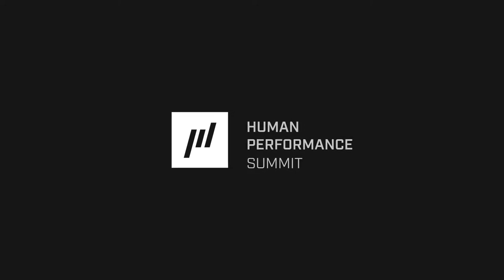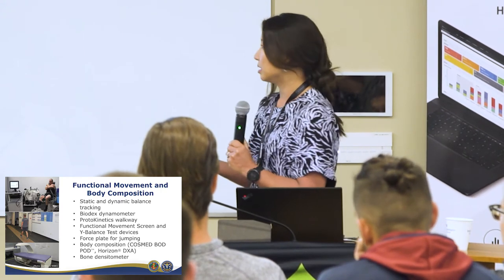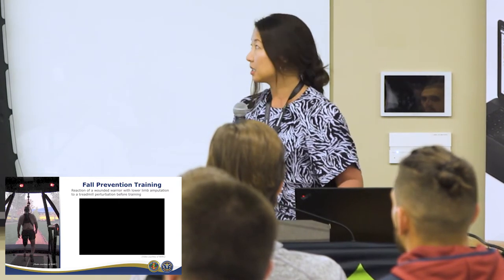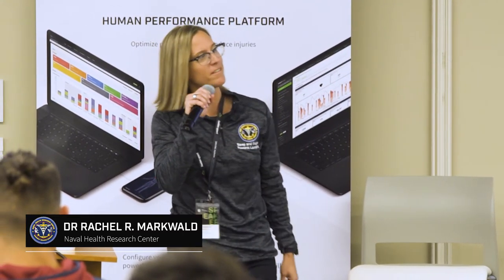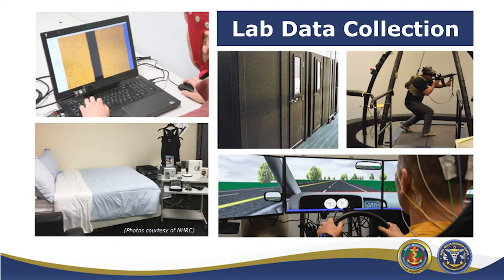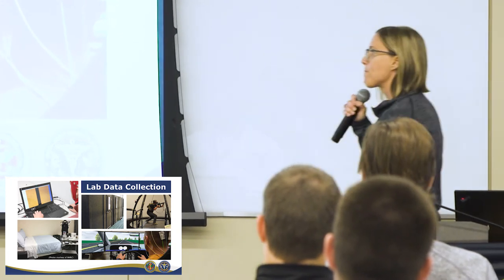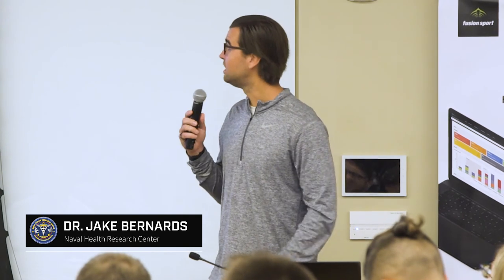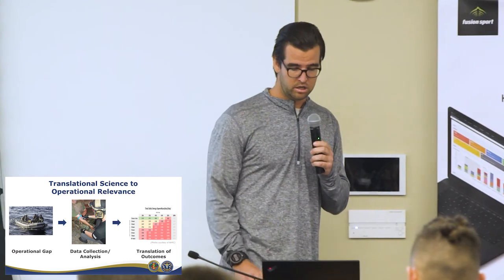Human Performance Research insights from Naval Health Research Center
NHRC Researchers Dr. Pinata H. Sessoms, Dr. Rachel R Markwald and Dr. Jake Bernards share insights from their research in Human Performance for Navy and Marine warfighters. Dr. Sessoms will focus on physical and cognitive performance research, Dr. Markwald will speak about fatigue and sleep. Dr. Jake Bernards concludes the discussions looking at how research in the lab is all brought together to drive and improve performance in the field.

The Human Performance Summit

The Human Performance Summit is an annual global conference from technology company Fusion Sport. The Summit is designed to provide a forum for industry professionals who are working with human performance data on a daily basis to share, collaborate, network and gain meaningful outcomes.